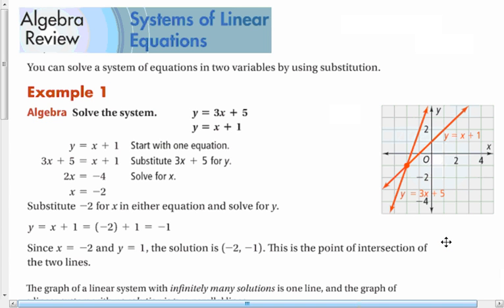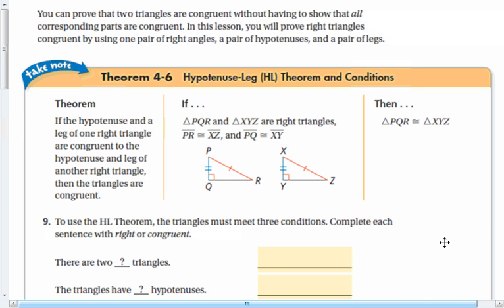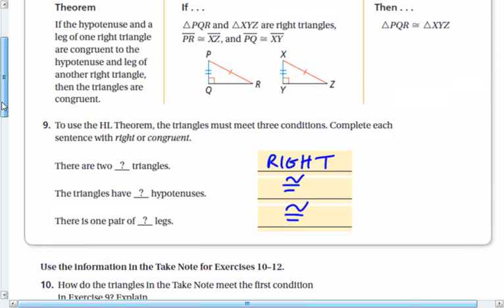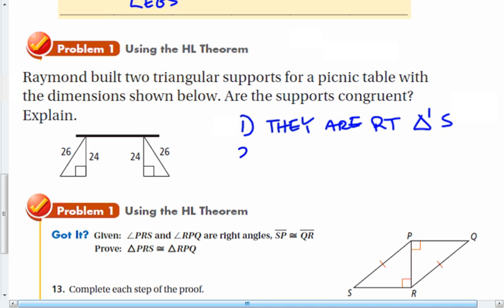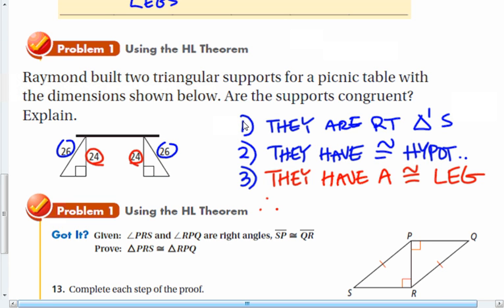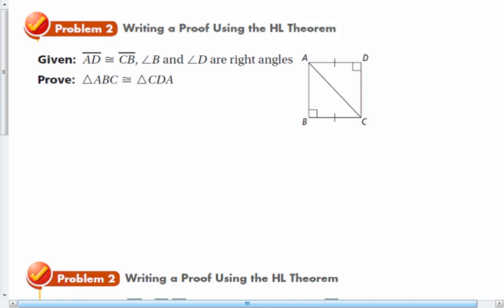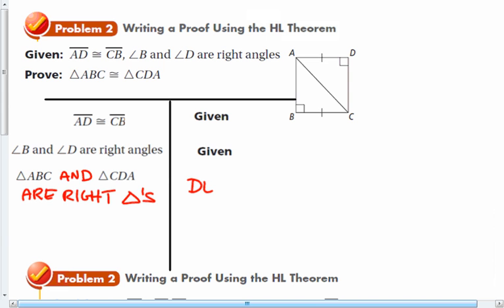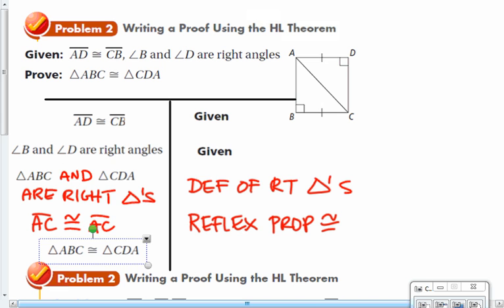Lesson 4 6